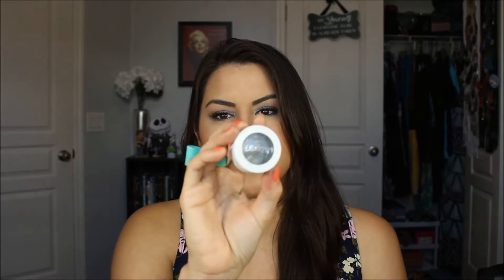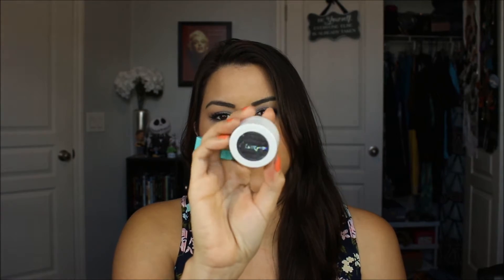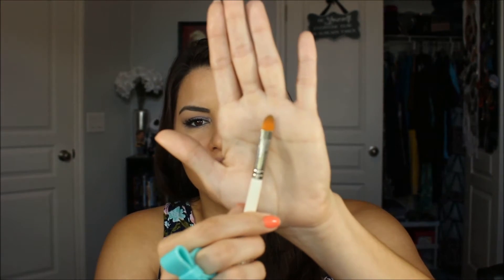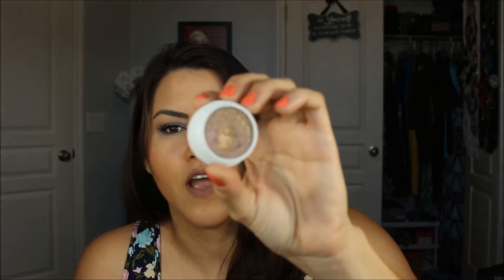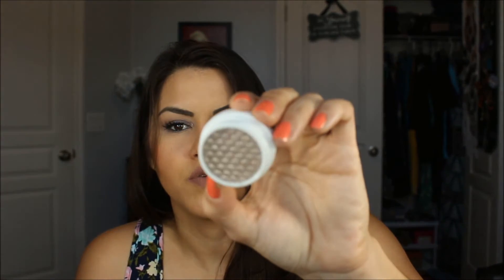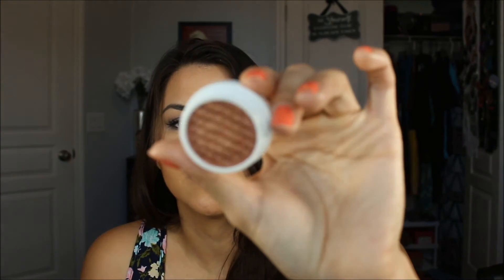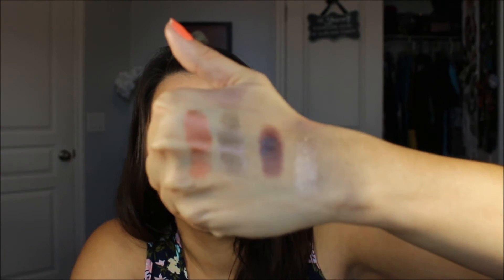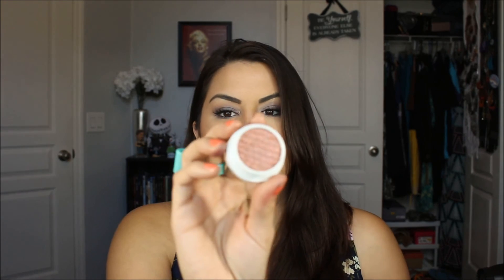Colourpop Review and Swatches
Each Eye Shadow and Lippie Stick are $5 each

The shades I got were:
Bae
So Quiche
I ♥ this
Sequin
Meow

Lippie Sticks:
Brink
Lumiere

What I'm wearing today:
Face:Maybelline Fit Me Matte Foundation and Powder, Master Conceal, Benefit Rockateur Blush
Eyes: Coastal Scents Revealed Palette
Lips: LimeCrime Cashmere
Nails:Sinful Colors Gel in Mardi Gras

Favorite Website to save Money